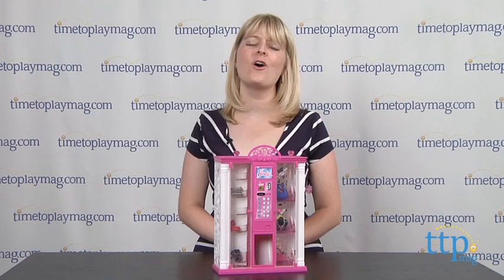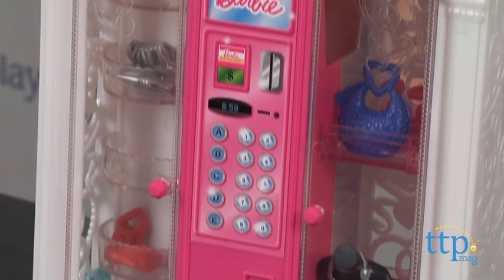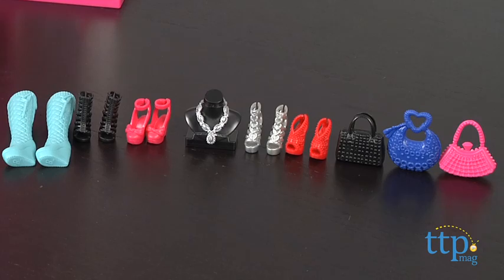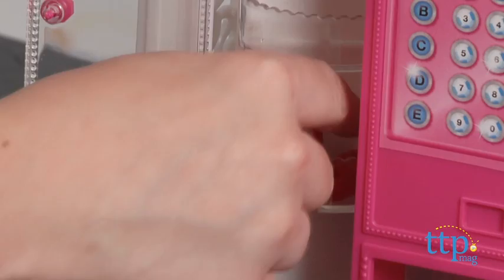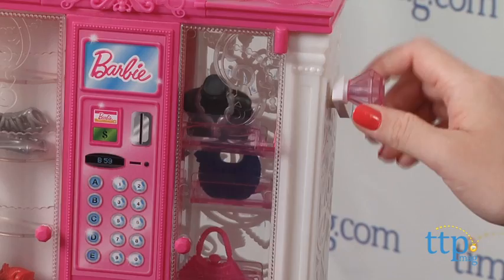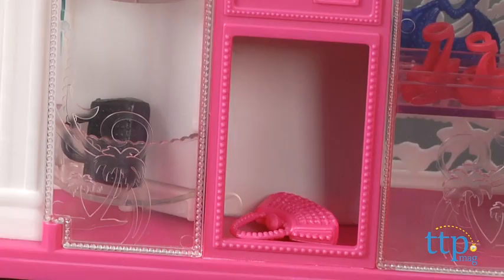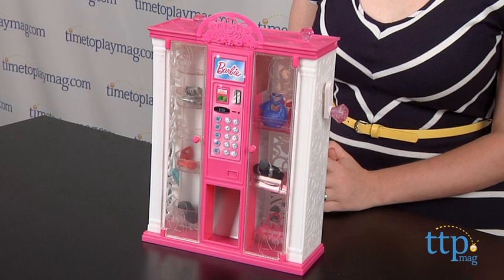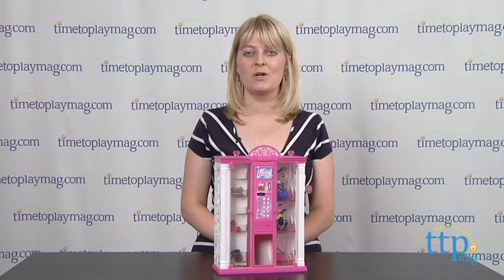Barbie Life in the Dreamhouse Fashion Vending Machine from Mattel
For the full review, where it's in stock, and how much it costs,

Barbie's Dreamhouse has all the coolest features, including a Fashion Vending Machine. This playset features compartments for kids to load their favorite Barbie accessories, such as purses, shoes, and jewelry. Once loaded, on the left side you can rotate the knob on top to spin the racks. Then open the door to choose your desired accessory. On the right side, you turn the side crank to move your desired accessory to the top position and align it with the slide lever. Push the slide lever over to push the accessory through the hole and down the chute. The Fashion Vending Machine comes with a necklace, three purses, and five pairs of shoes.